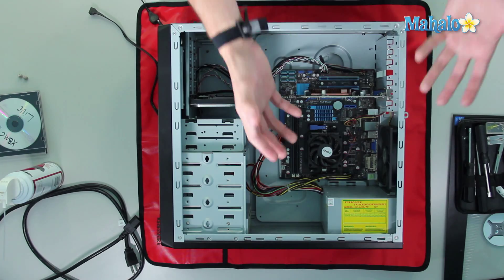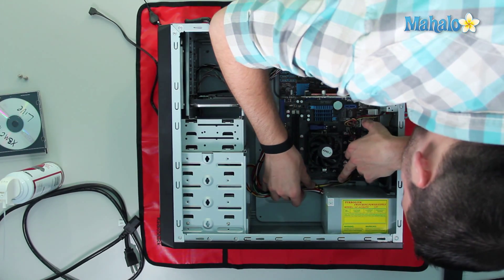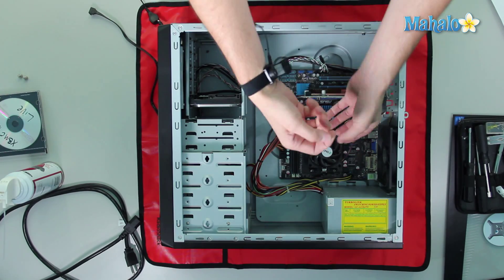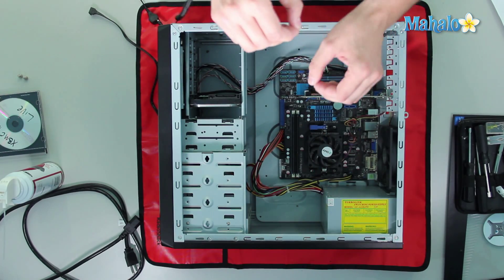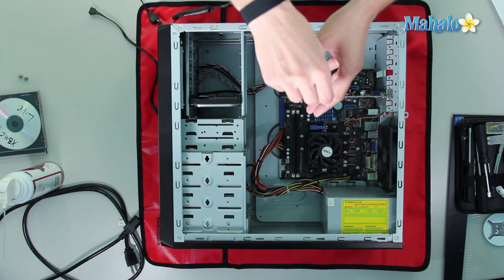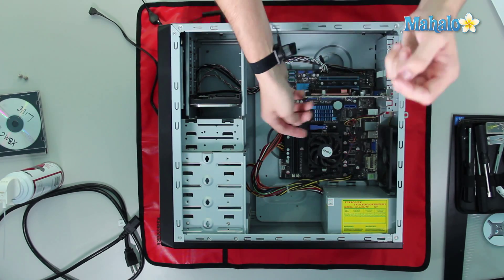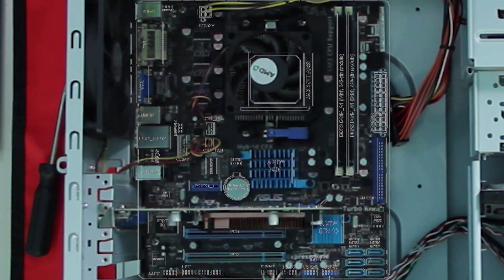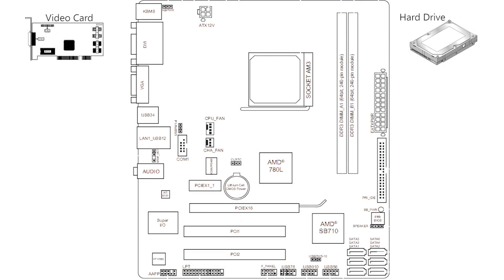Processor on Your Motherboard Explained